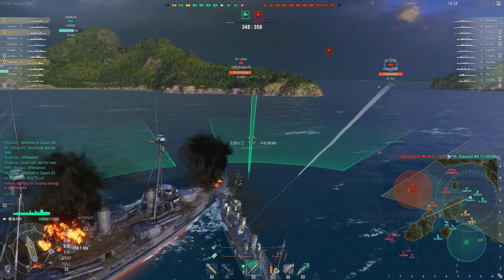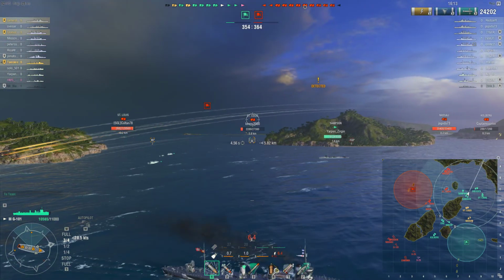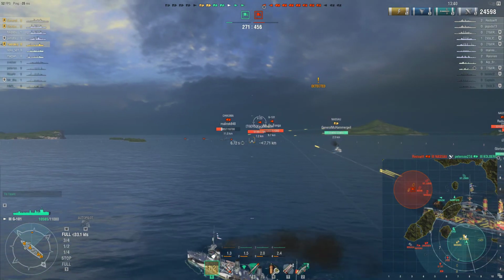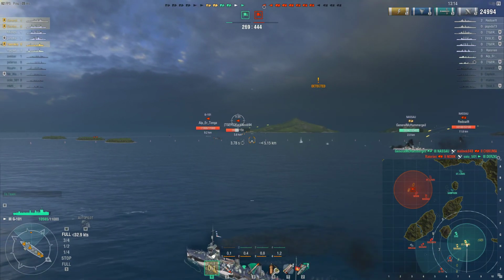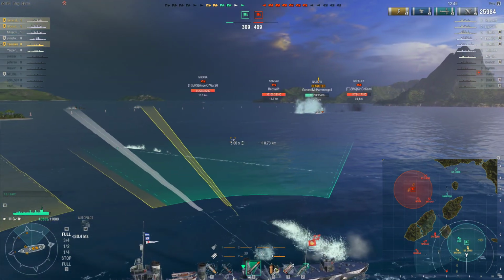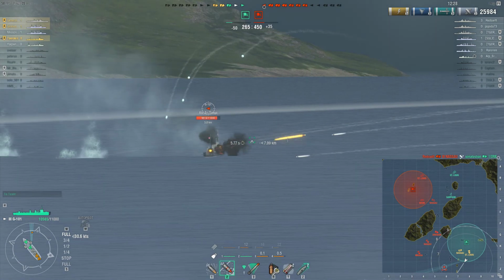LP! WoWS 113 - Hitting the G Spot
... you know, because it's a G-101 Destroyer ... hurr

System Specs:
CPU: Intel I7-7700k @4x4,6ghz on Turbo
GPU: Asus GeForce GTX1080 Stix (8GB)
Ram: 32GB DDR4 3000mhz